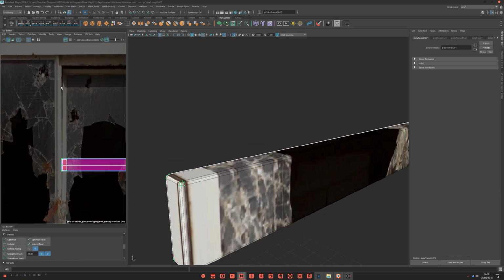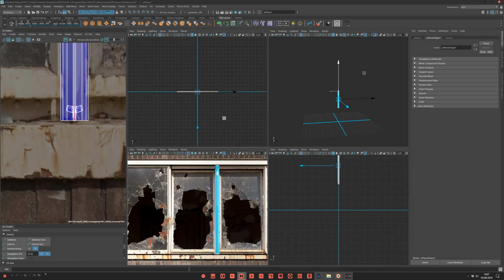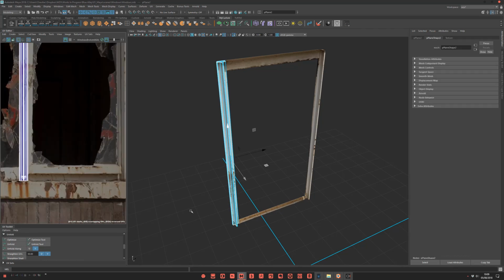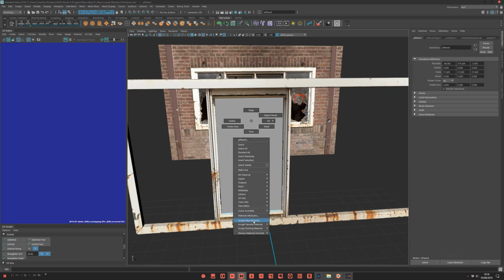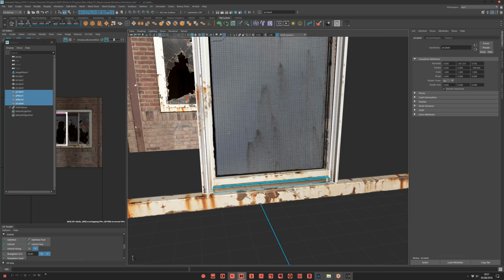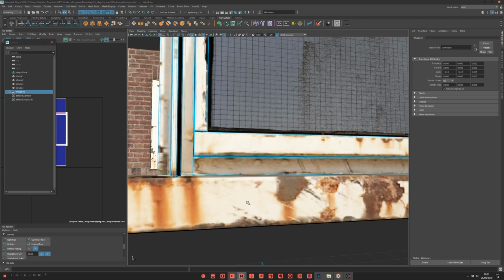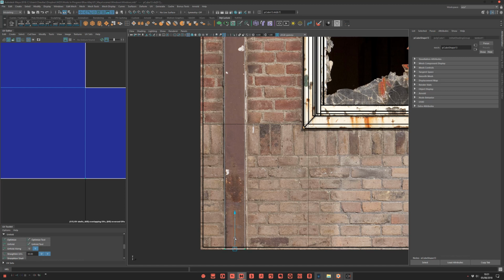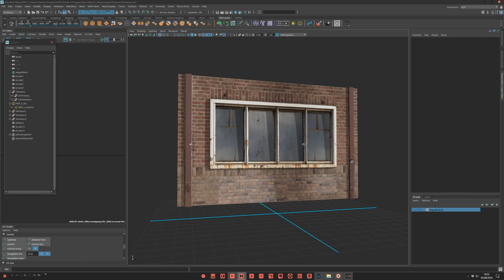005 Mod From Image Workflow explanation